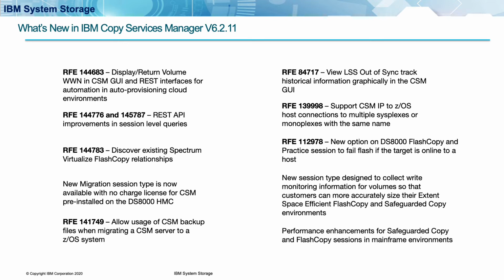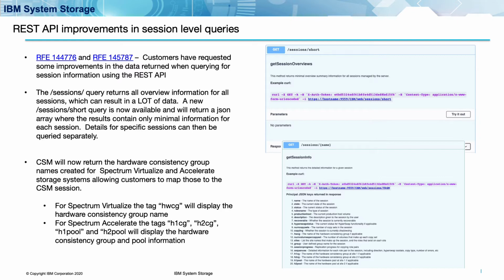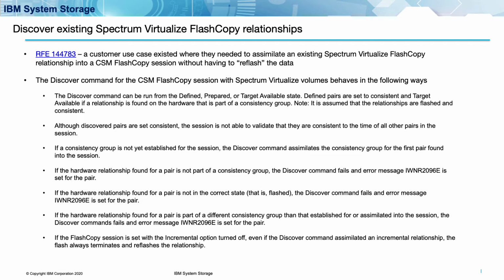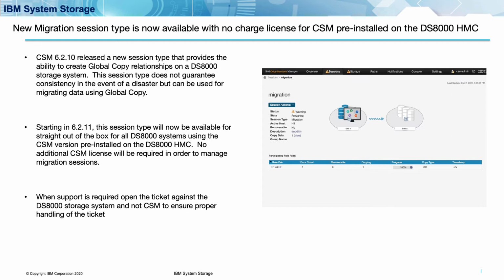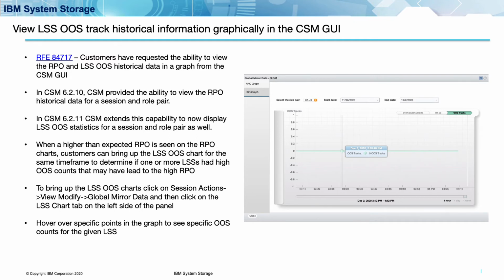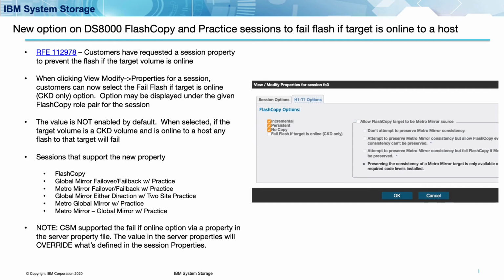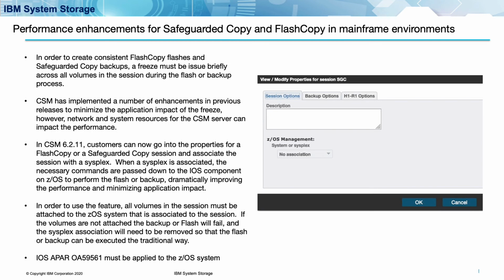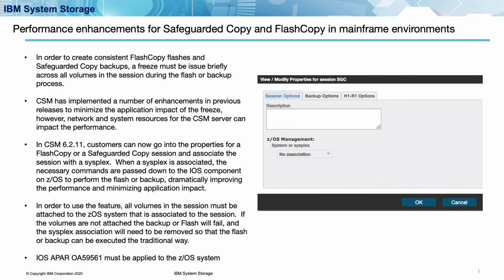What's New in IBM Copy Services Manager 6.2.11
Learn about the new features for IBM Copy Services Manager 6.2.11.

1:15 - Display/Return Volume WWN
4:45 - REST API improvements in session level queries
7:15 - Discover existing Spectrum Virtualize FlashCopy relationships
12:05 - Migration session now available on no charge license
13:58 - Allow usage of CSM backup zip for z/OS installations
16:35 - Display LSS OOS historical statistics in CSM GUI
19:25 - Support IP to z/OS connections to sysplexes with the same name
21:45 - New option to Fail flash if target is online

24:16 - New ESE Sizer session type for sizing FlashCopy and Safeguarded Copy solutions
26:16 - Performance enhancement for FlashCopy and Safeguarded Copy in mainframe environments